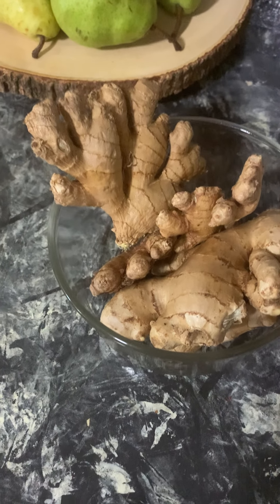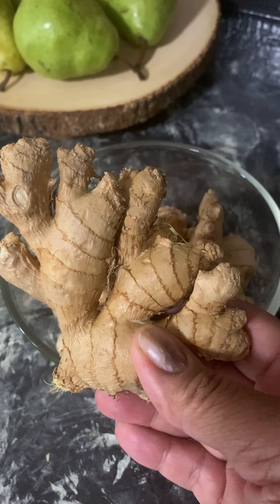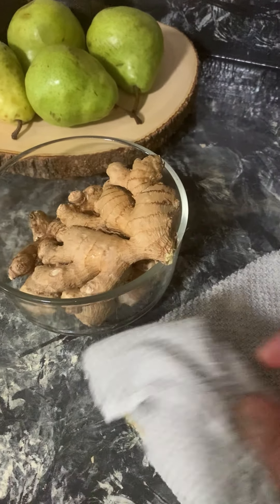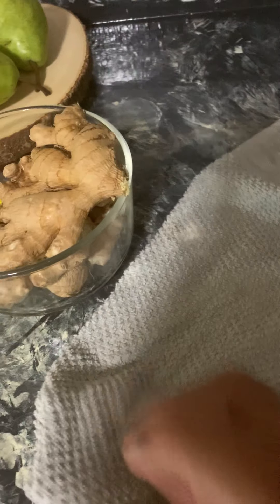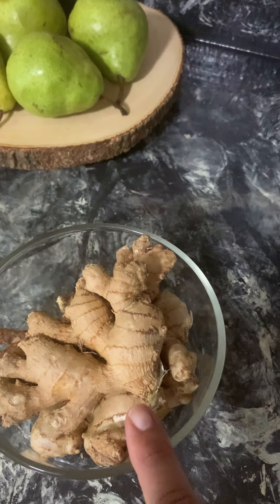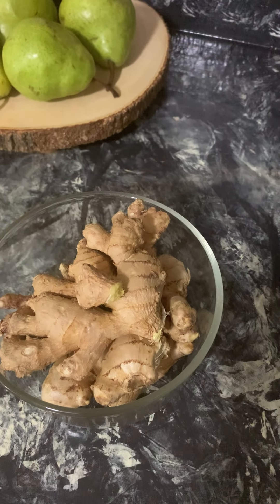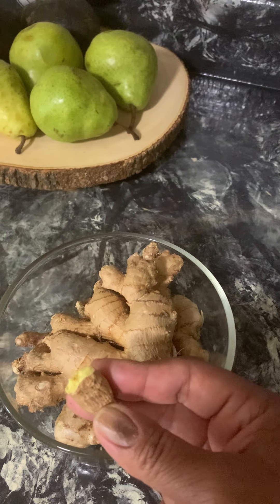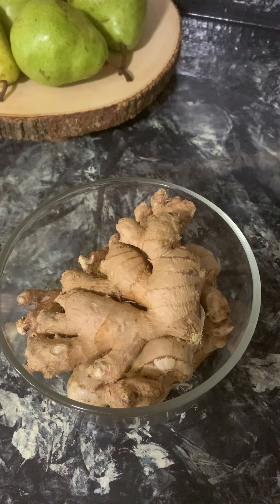WHEN GOD CREATED GINGER ROOTS😍its magic